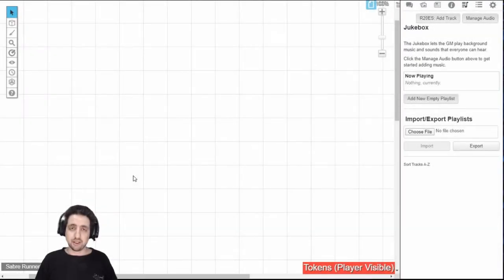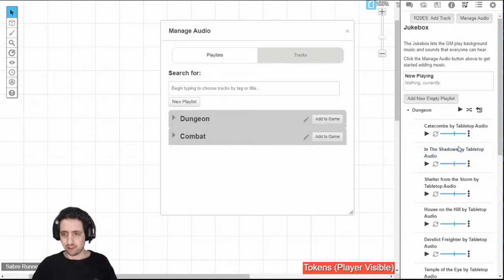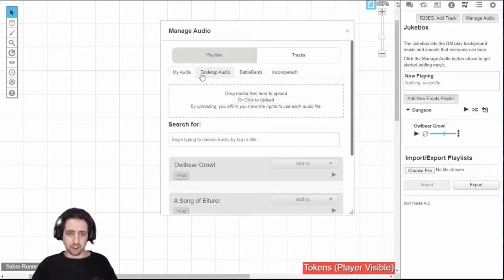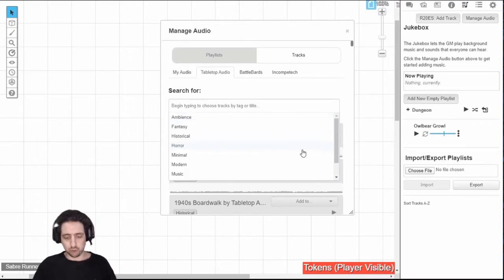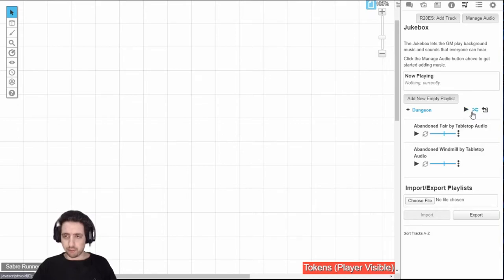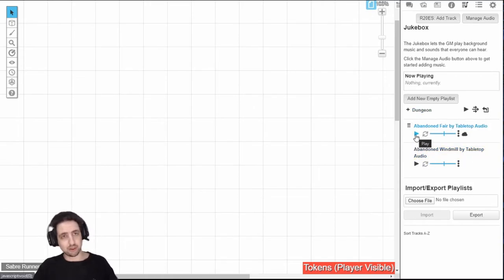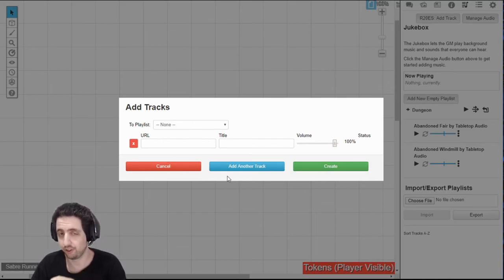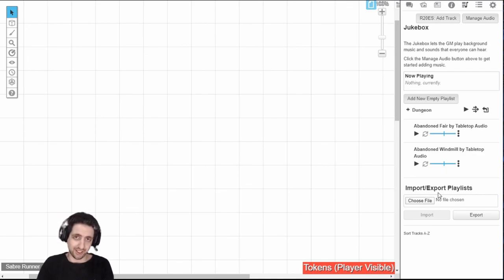Roll20 Master Part 5.5, Jukebox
00:00 Intro
00:26 Manage Audio
00:32 Playlists
00:50 Your Tracks
01:17 Public Tracks
01:54 Search
02:14 Managing the Jukebox
03:23 VTTES Bonuses